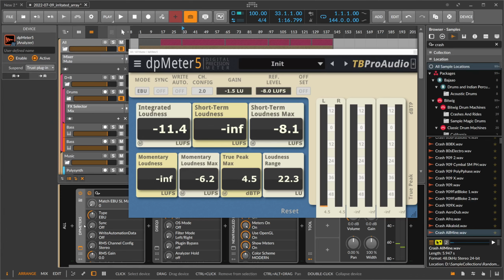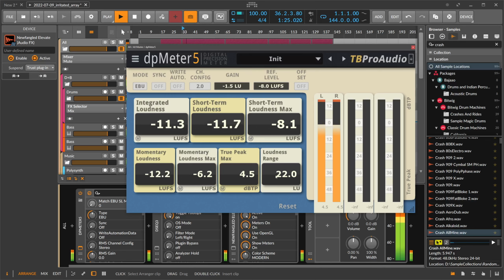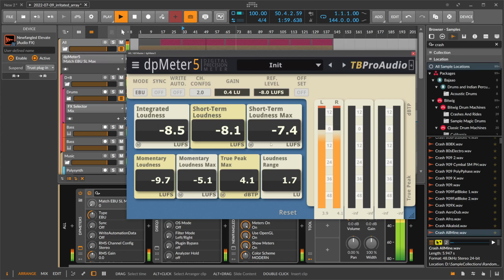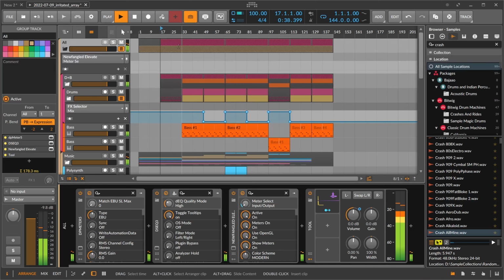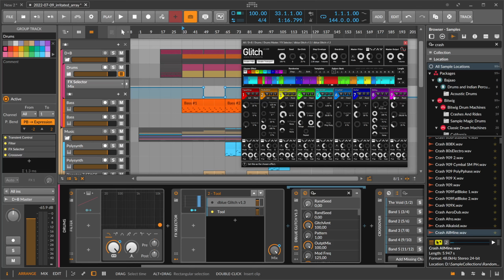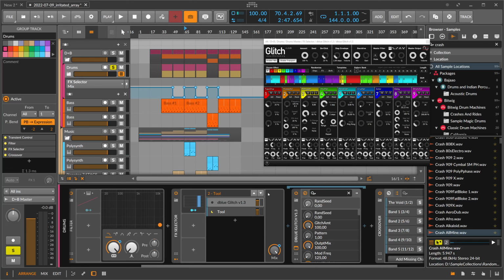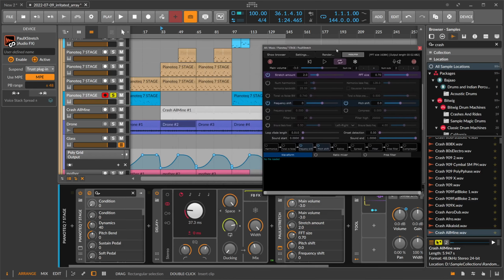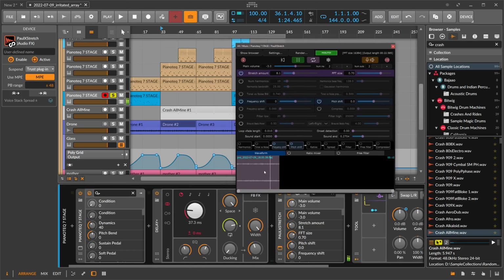3 FREE PLUGINS that are underrated and I use in every project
Hey fam, the following VST plugins are worth checking out imo. Give it a try!